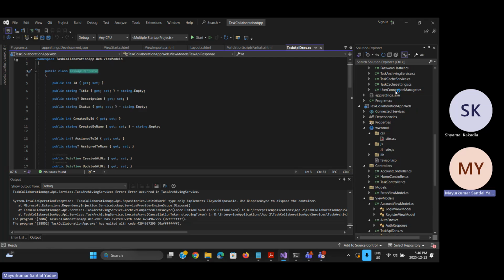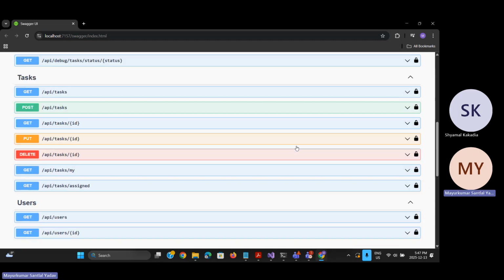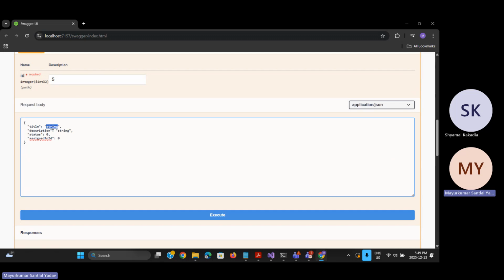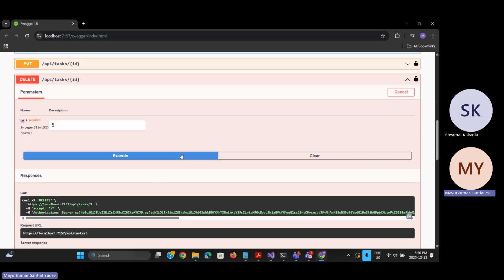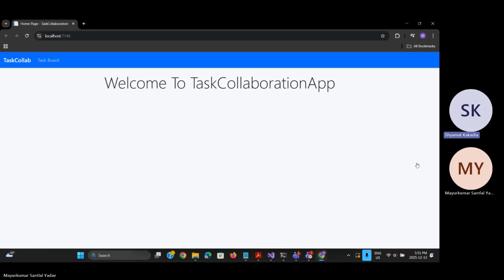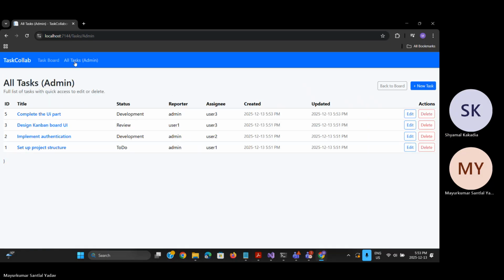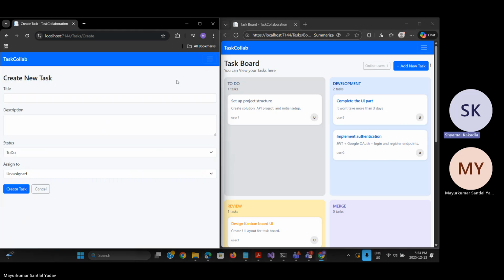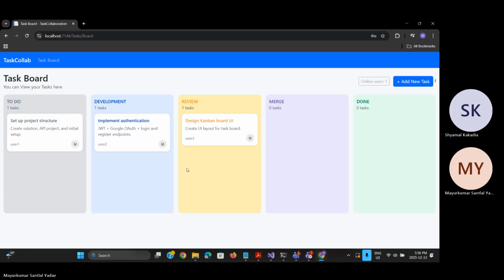Enterprise Application Final Project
Group 30:

Mayurkumar Yadav (Student ID:  8911436)
Shyamal Kakadia (Student ID: 8940119)